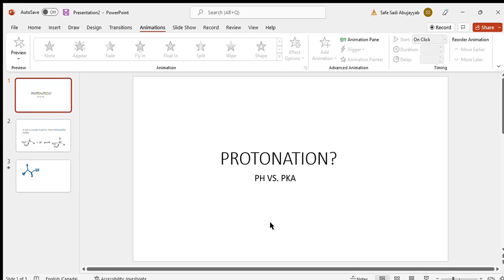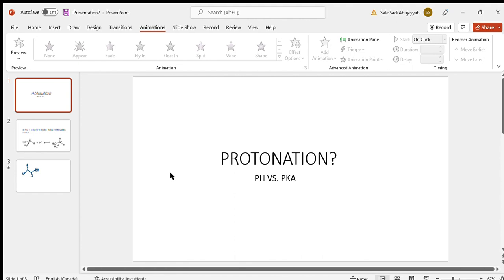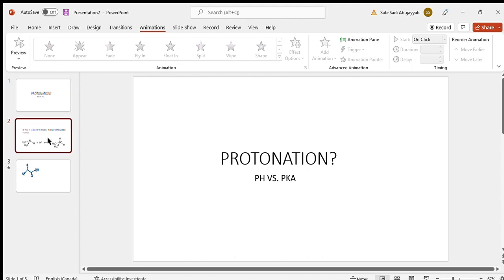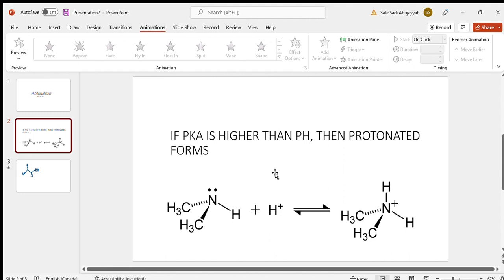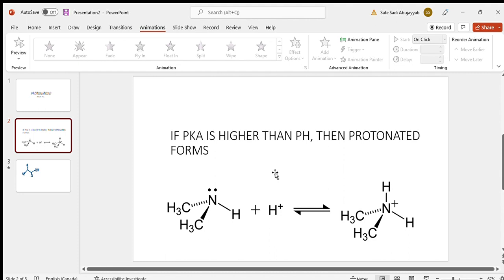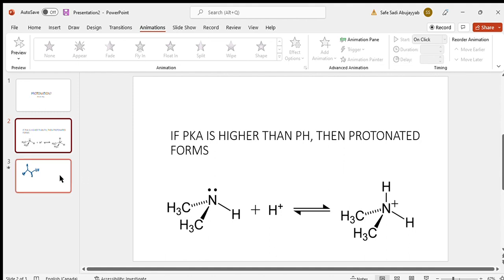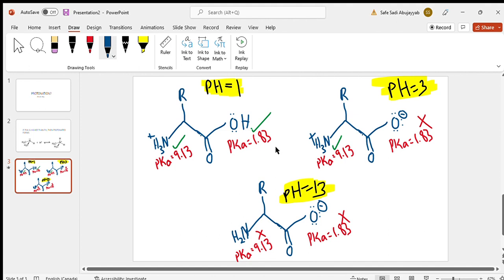Protonation and Amino Acids (PH VS PKA)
PH VS PKA, IF PKA IS HIGHER THEN PROTONATED. YAY